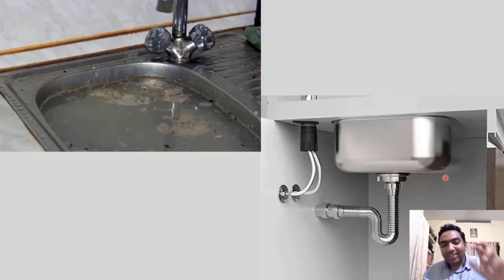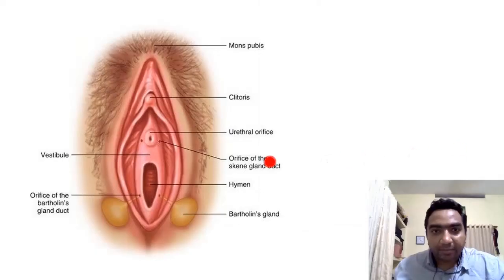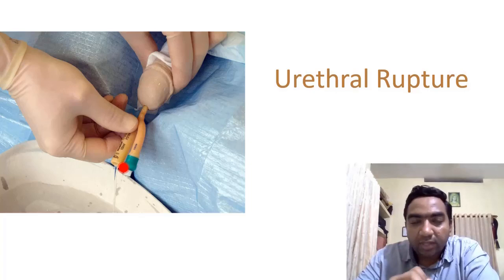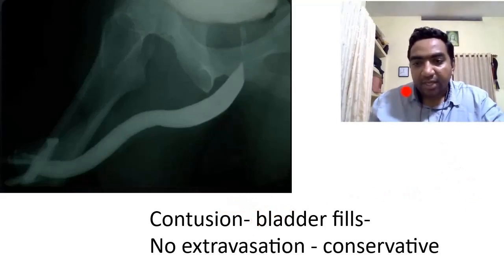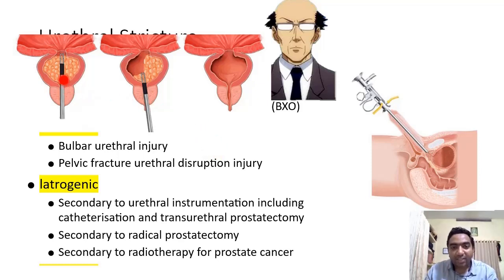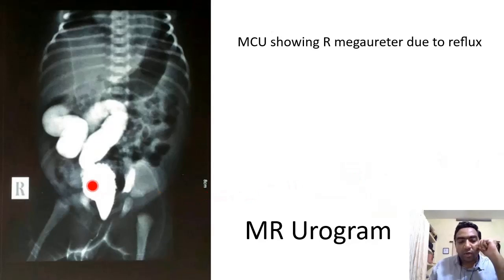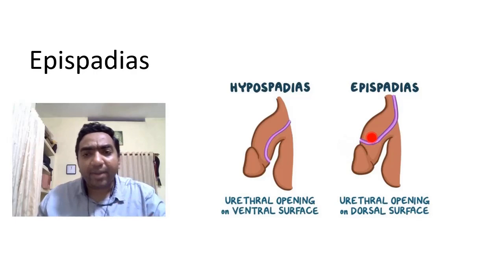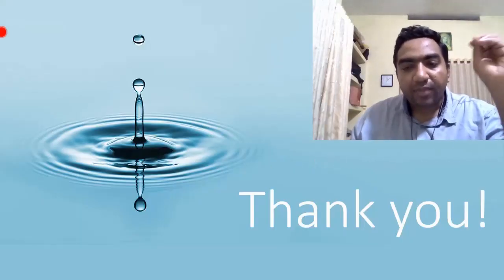Urethra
This video discuss regarding the anatomy, investigations and pathology of male and female urethra. This is based on a class taken for undergraduate students.